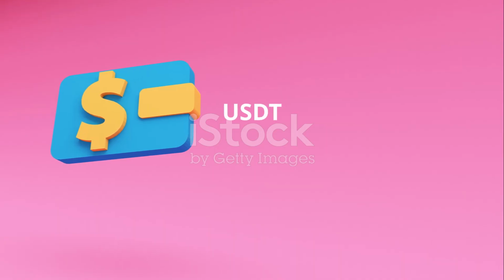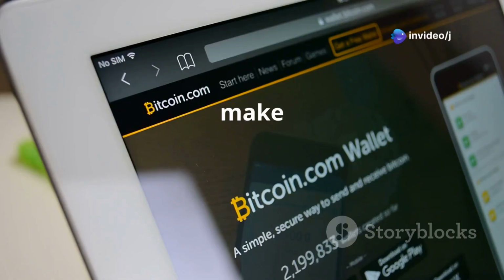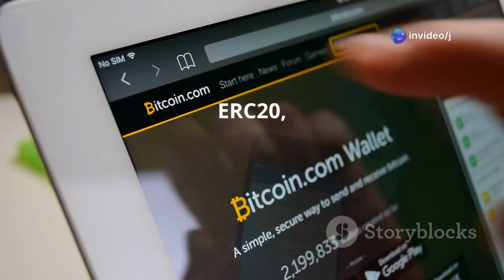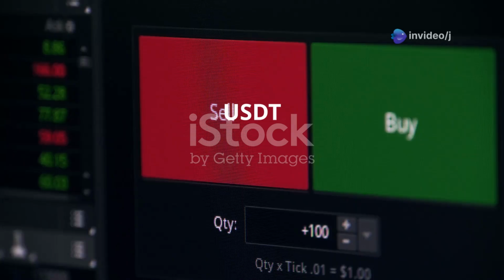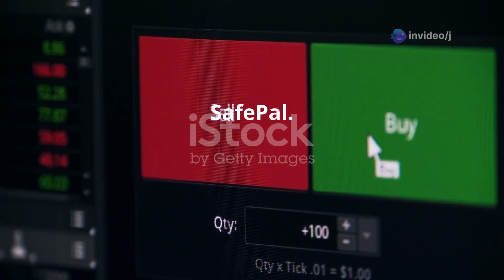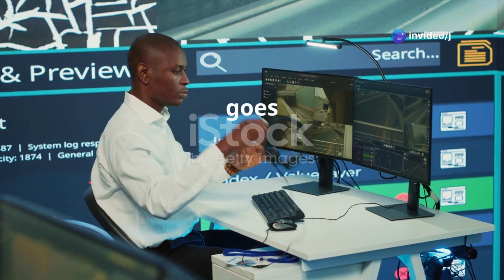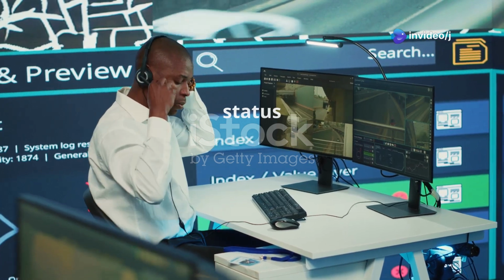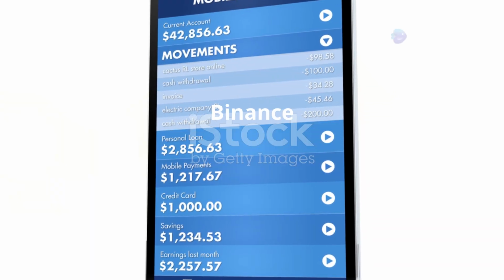How to transfer USDT from Safepal to Binance?